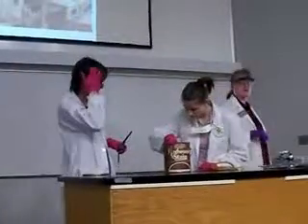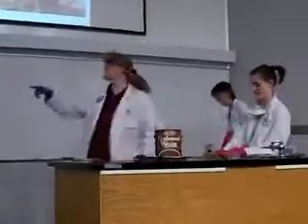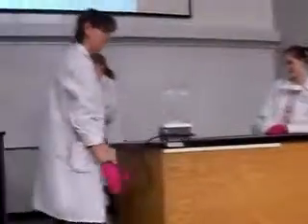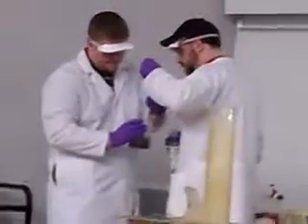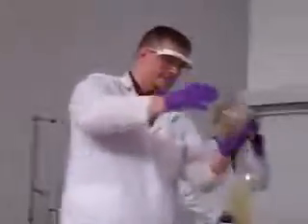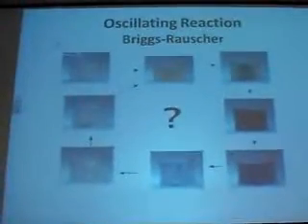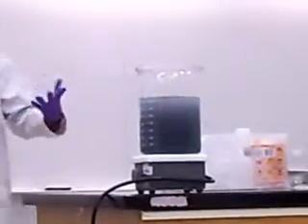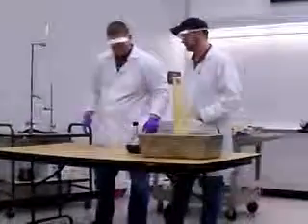Chemistry Magic 3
Missouri State Universitys College of Natural and Applied Science hosted a public lecture on the Magic of Chemistry. The professor and students presenting are all members of the American Chemical Society.  (Video: 3 of 5)